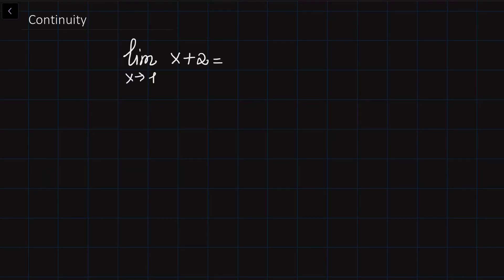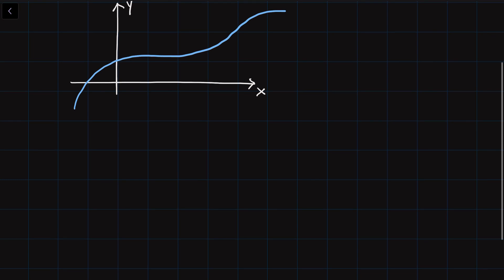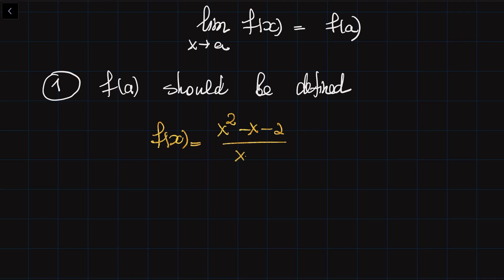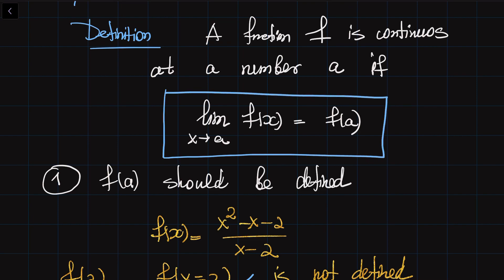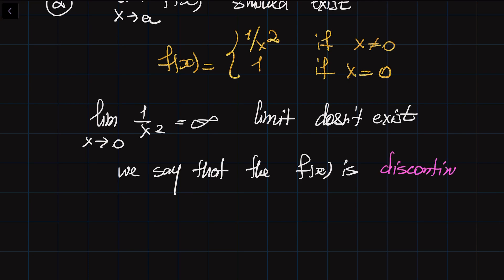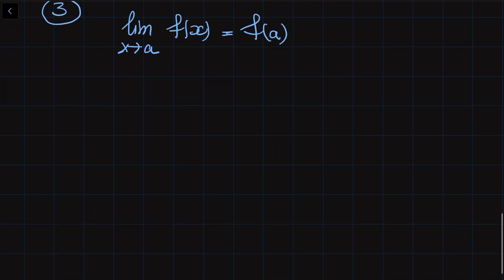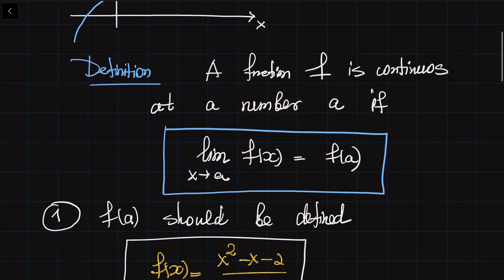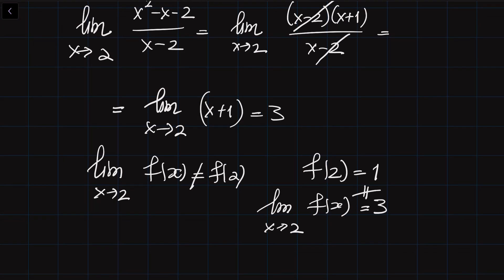Continuity. When the function fails to be continuous? Examples of discontinuous functions.